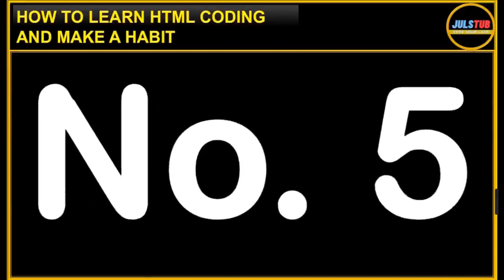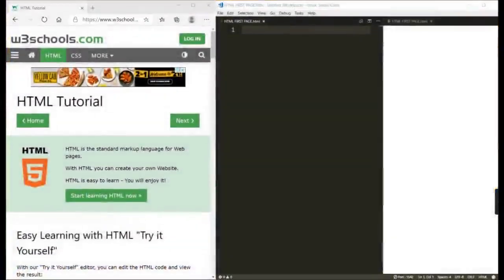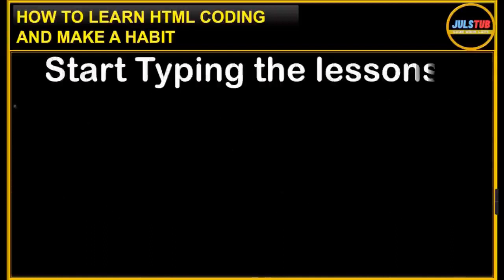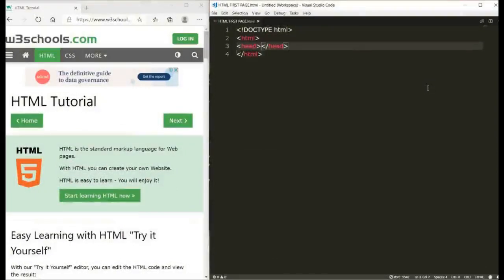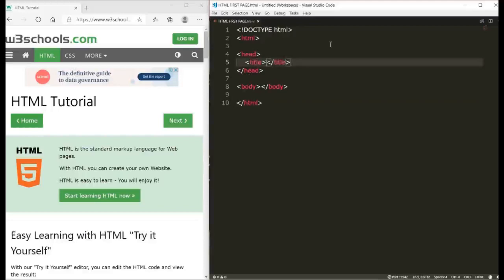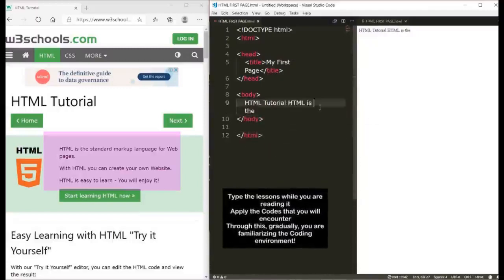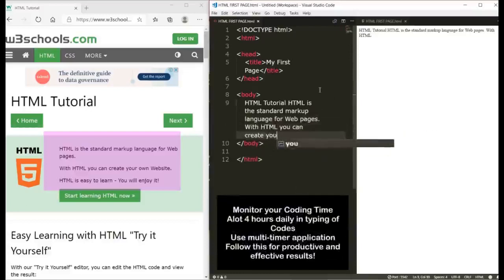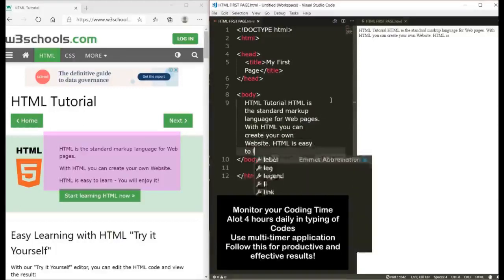TECHNIQUES ON LEARNING CODE TYPING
This video shows on how to start coding.
Just type the lessons while reading it.
You will encounter many characters and syntax.